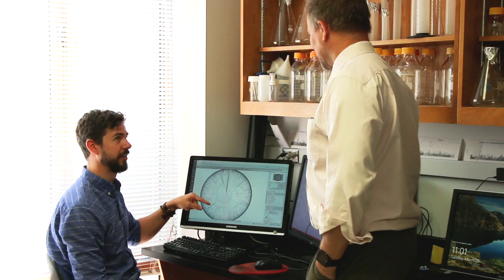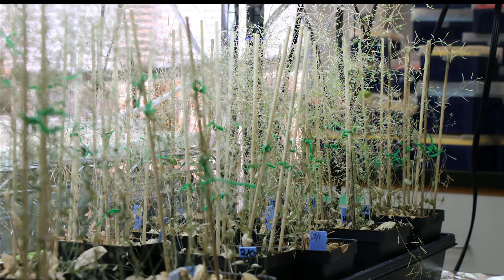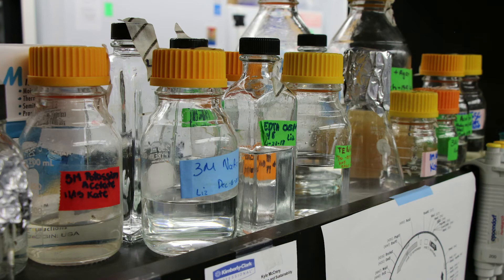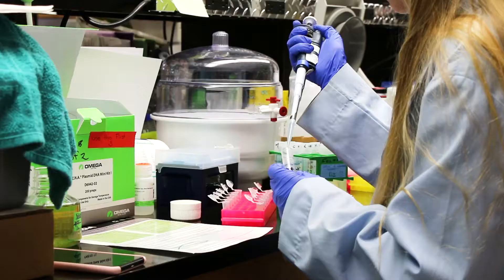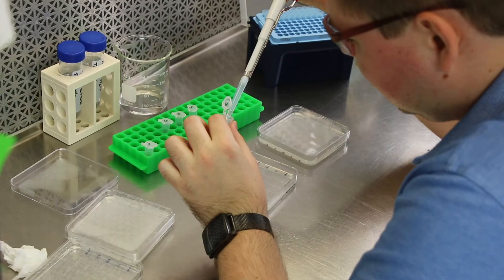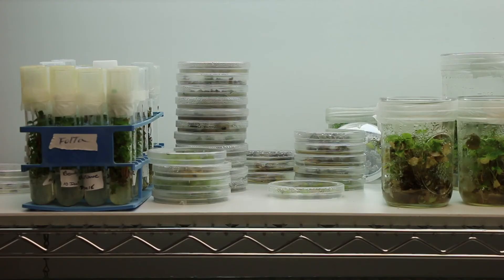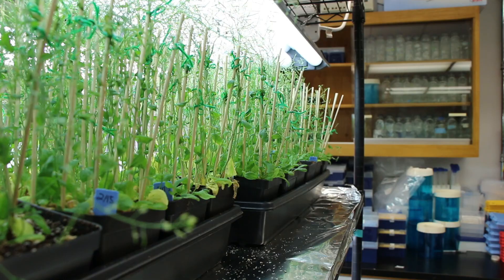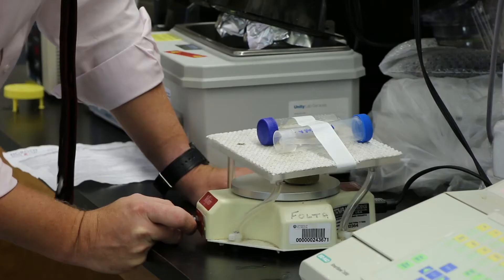Strawberry Genetics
Kevin Folta a genetics researcher with UF’s Institute of Food and Agricultural Sciences, explains the process of how he and his team are using genomics techniques and synthetic biology to produce a better tasting and disease-resistant strawberry. Produced by AEC students Coley Hingson and William Weldon.